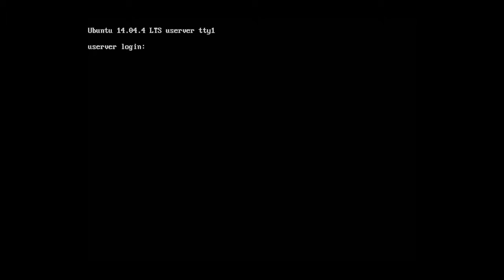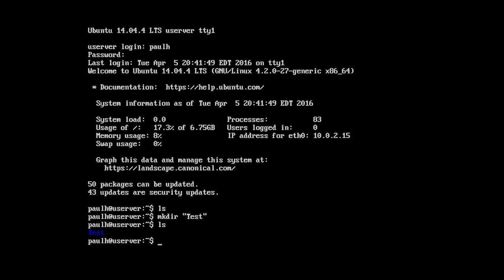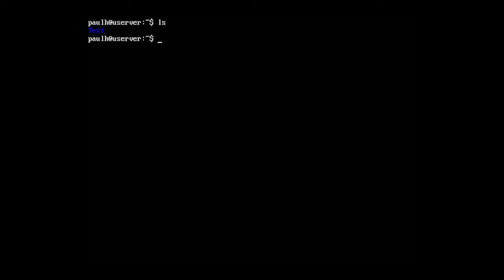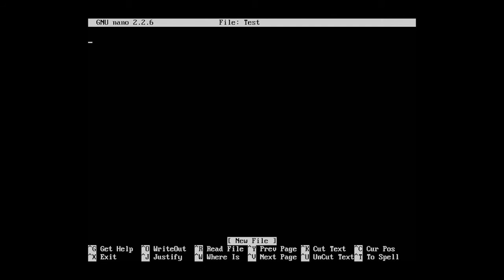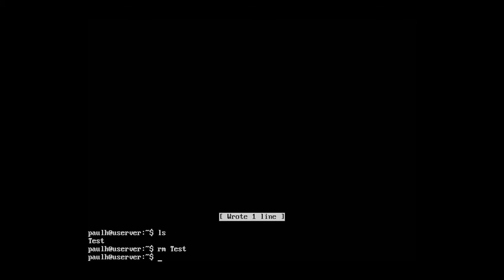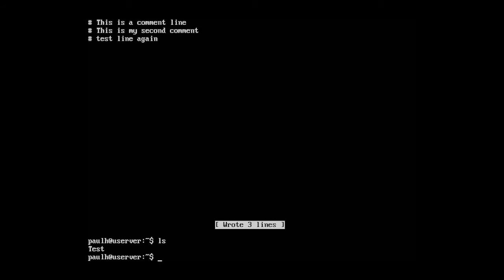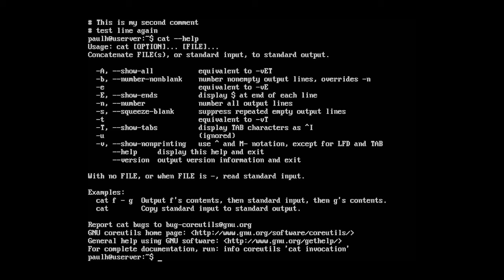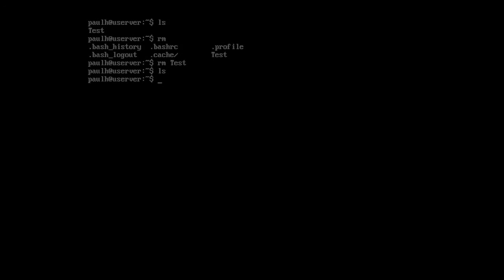Creating & Deleting Files & Folders on Ubuntu Server | ServerAcademy.com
Create a FREE Server Academy account and start learning System Administration with our courses and hands-on IT labs